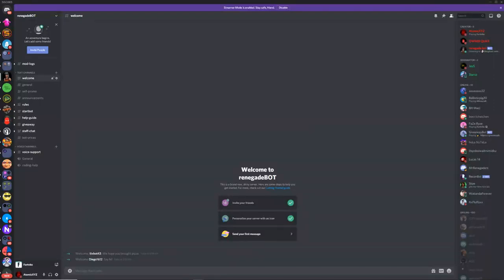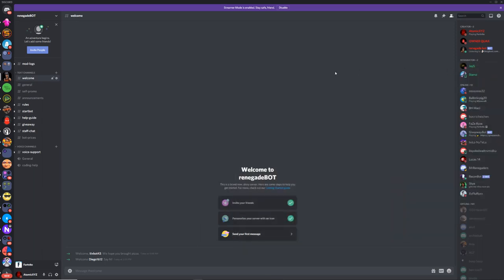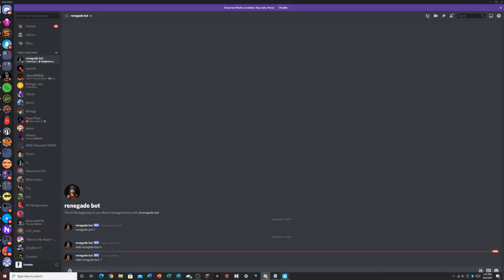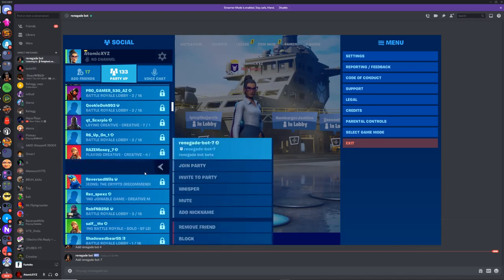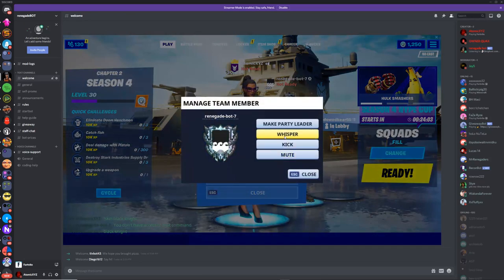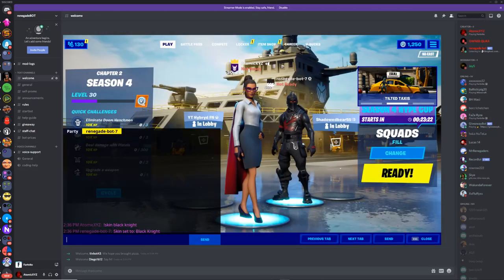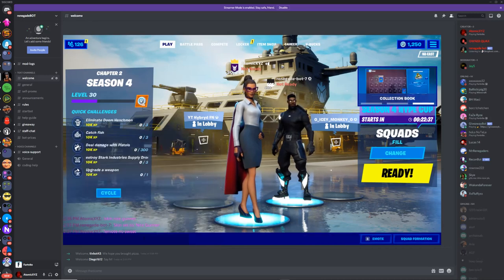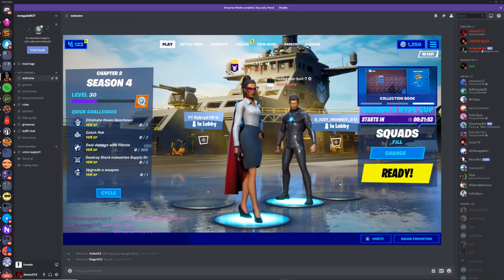THE BEST FORTNITE LOBBY BOT IN SEASON 4! (Xbox, PS4, PC, Switch, Mobile)